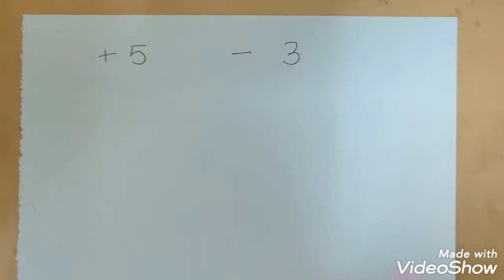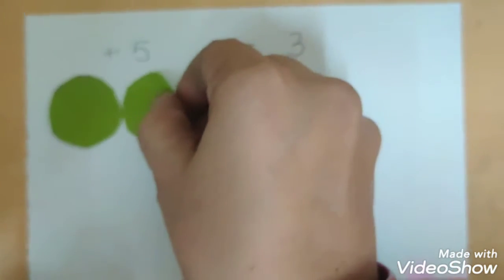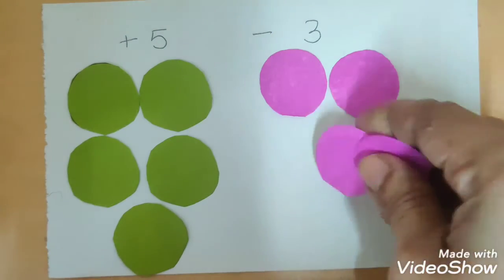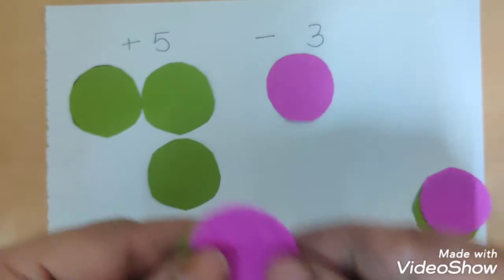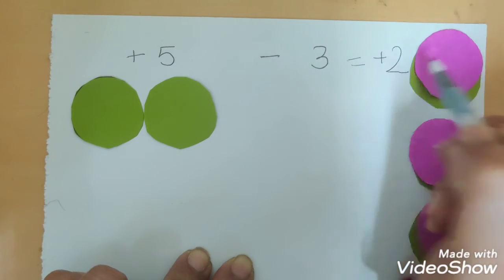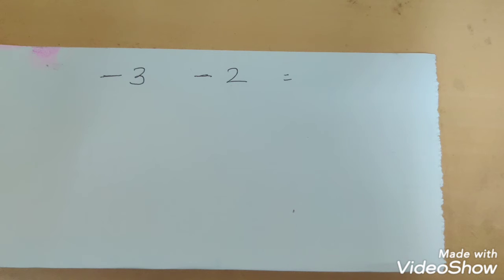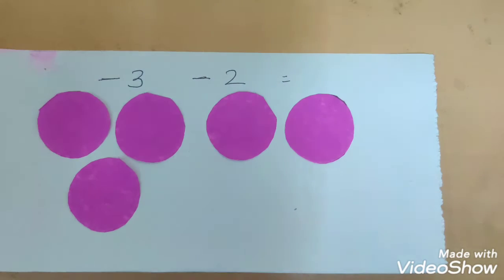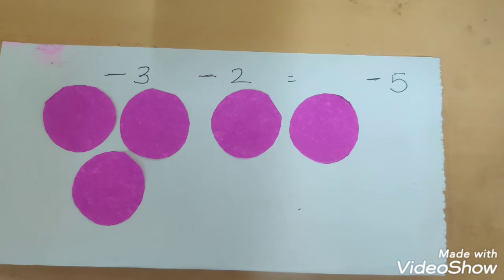Integers- Introduction and operations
Understanding integers on the number line and hands-on experience for operation on integers